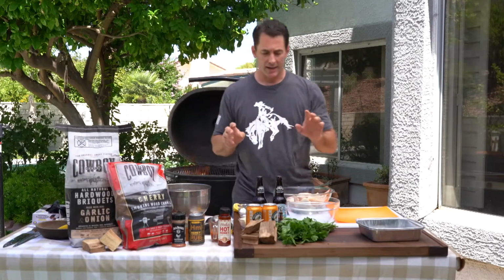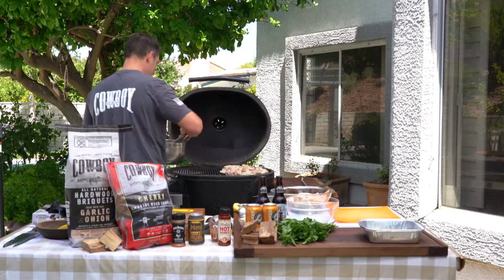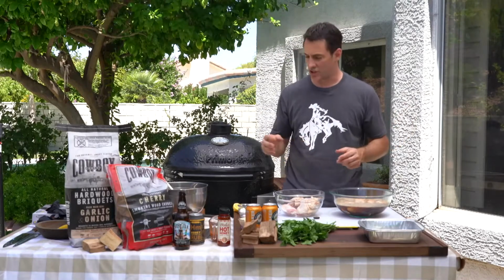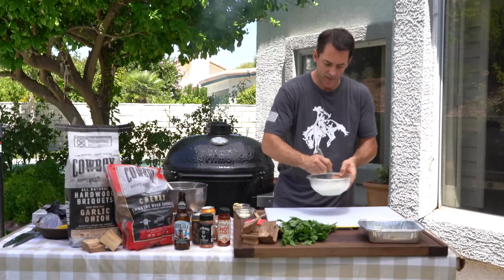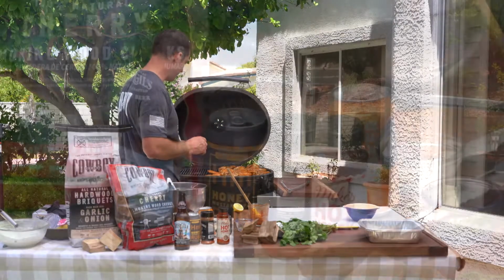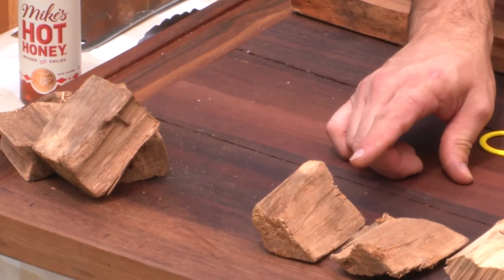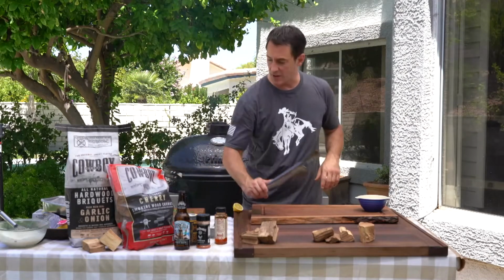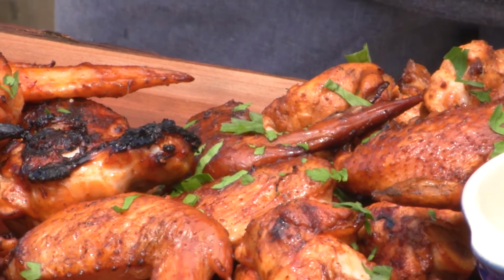Bama-Q LIVE 8/7/20 - Grilled Chicken Wings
Why order takeout when you can make the perfect chicken wings at home? Join Daniel Moznett and Bama-Q LIVE!  Plenty of tips on how to get the absolute best, moist, juicy, and tender wings packed with flavor thanks to our Onion & Garlic Briquettes and 🍒 wood chunks. We’re bringing ours with the Double IPA from Pelican Brewing Company and root beer from Drink Virgil’s, then glazing with Mike's Hot Honey to layer on some sweet and spicy flavor. Don’t miss this one!